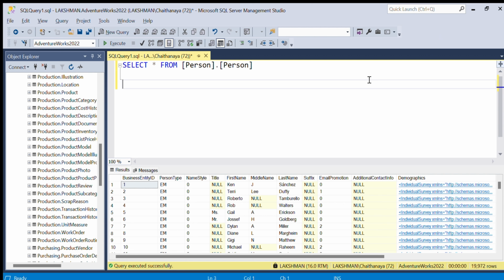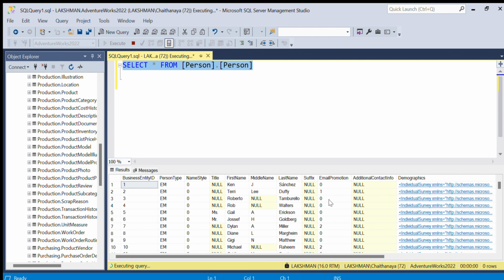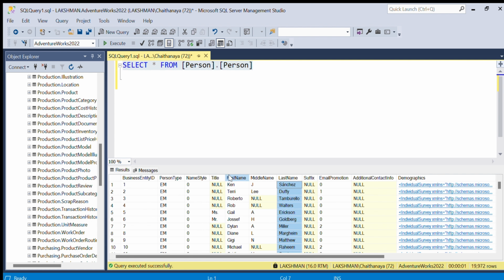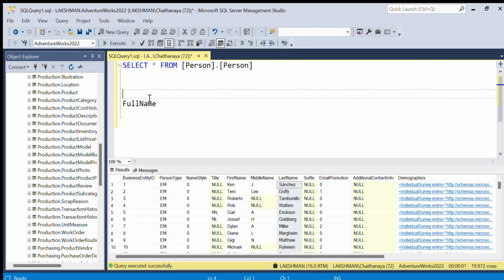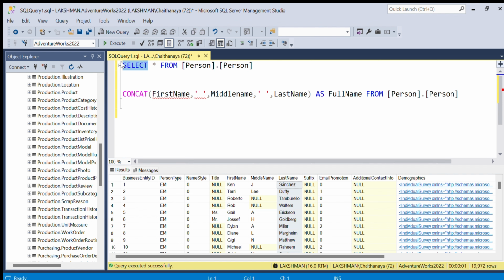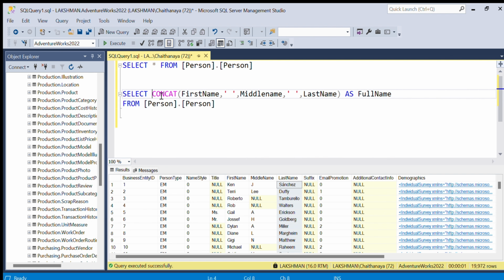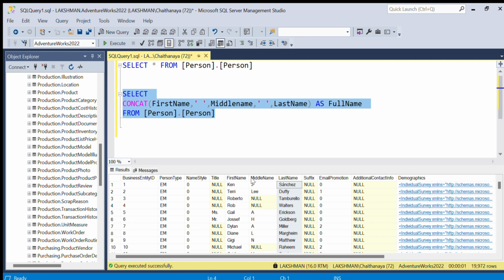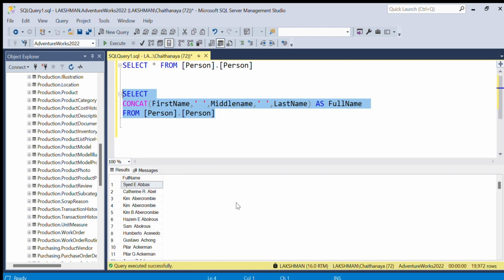SQL CONCAT Function Explained: Merge Columns Easily! | CONCAT FUNCTION IN SQL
This video tutorial shows you how to use the CONCAT function in SQL to combine multiple columns into a single one.